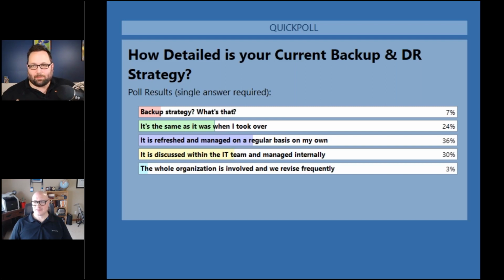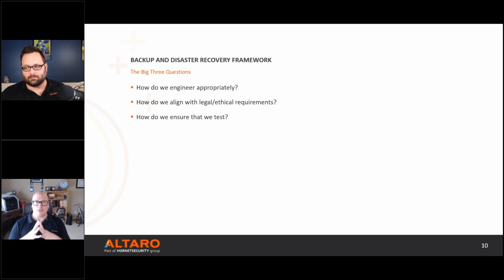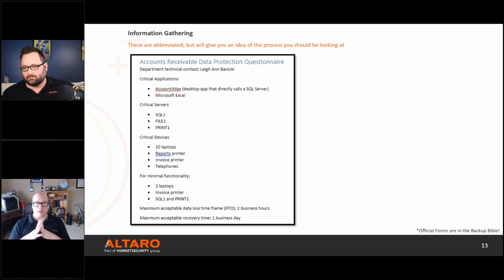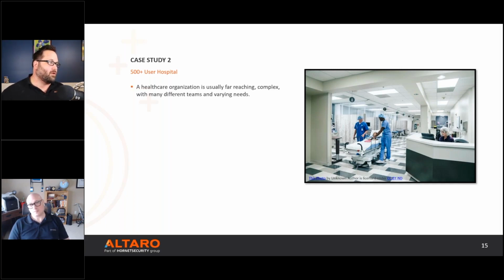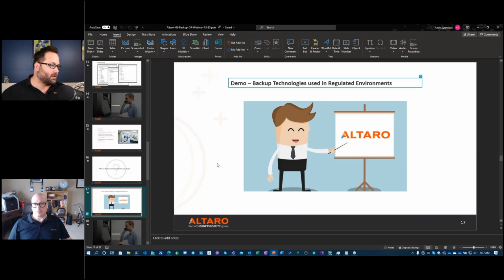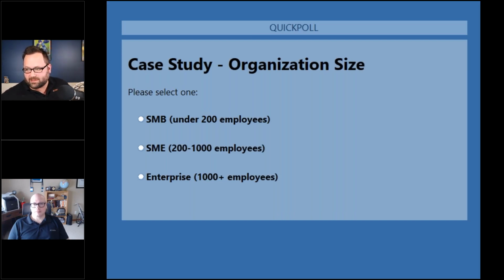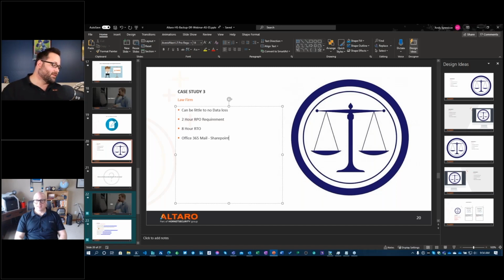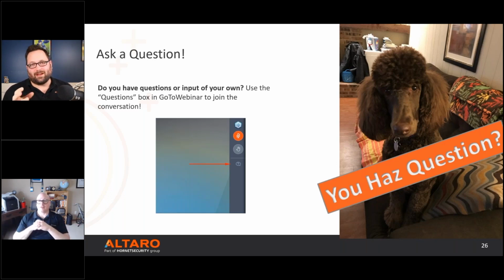How to Build a Rock Solid Backup & DR Strategy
Learn how to construct a strong and reliable plan based on your unique organizational requirements in this upcoming webinar hosted by Microsoft MVP Andy Syrewicze and the author of The Backup Bible, Eric Siron.